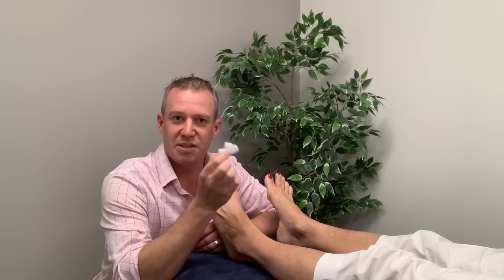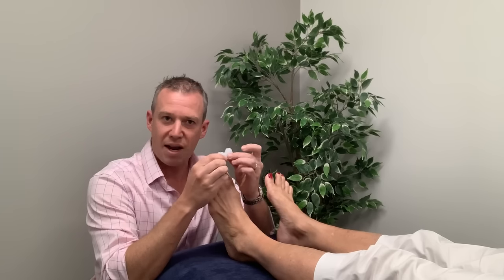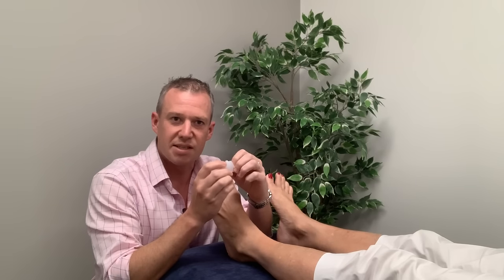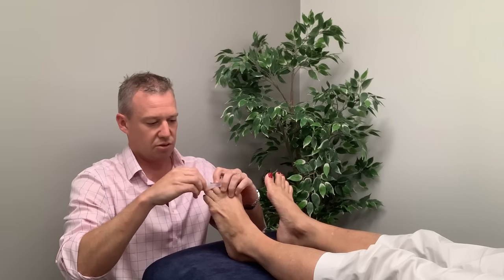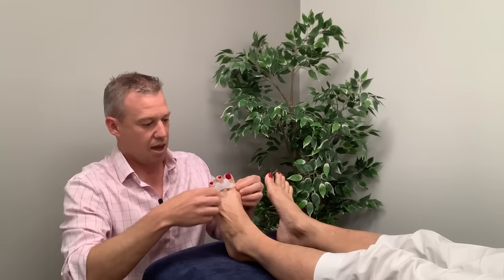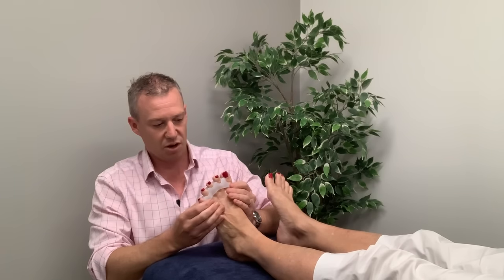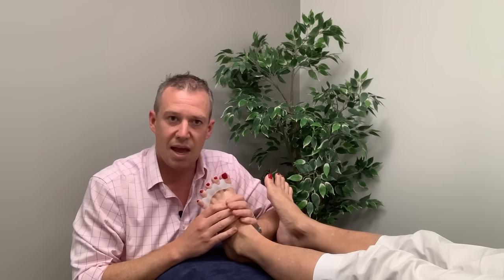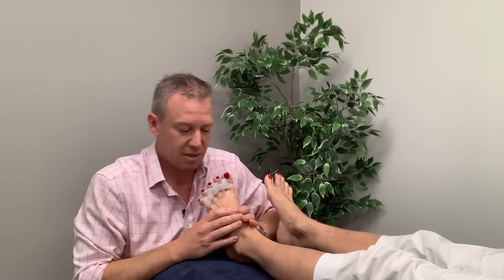Flamingo Feet - How to Use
Join Physiotherapist Andrew Wynd as he shows you how to put on and wear Flamingo Feet. Solve bunions, bunionettes, clawed toes, hammer toes, relieve neuromas and strengthen arch muscles. Just pop them on, walk around, exercise and watch what happens.